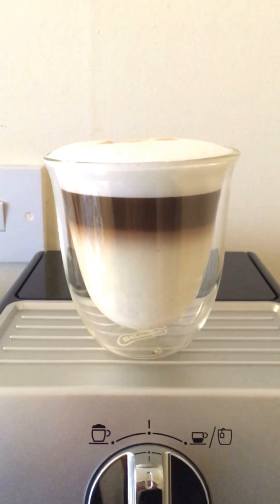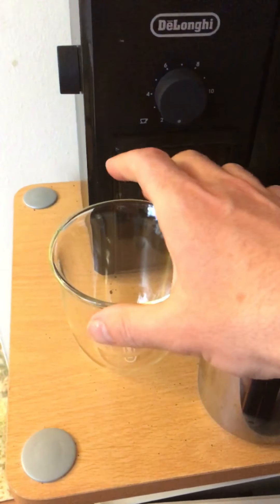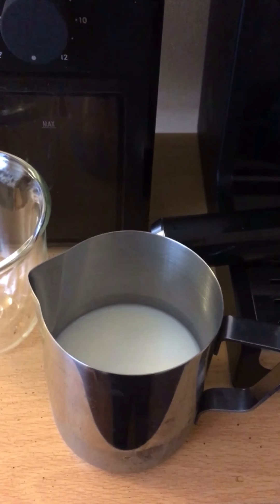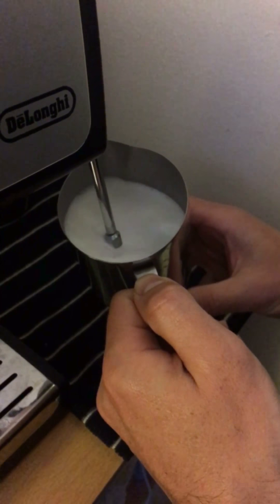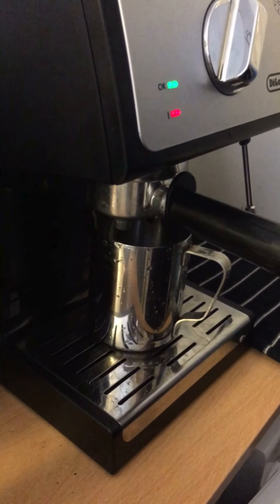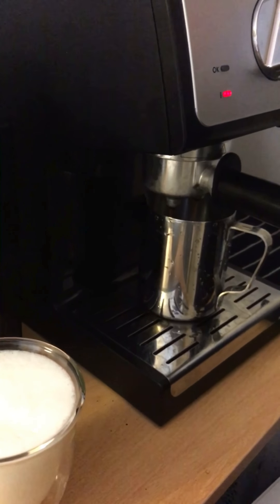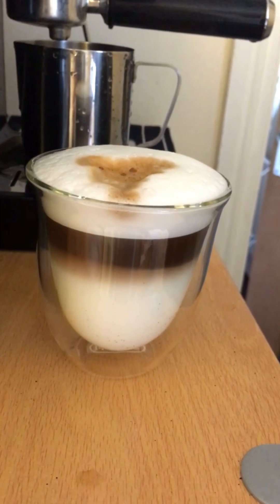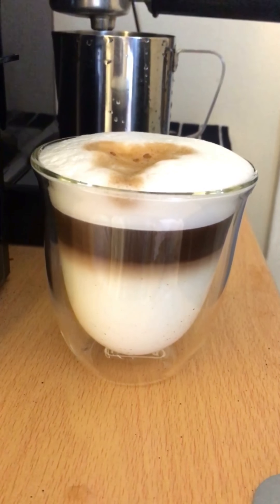Layered latte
Layered latte preparation at home